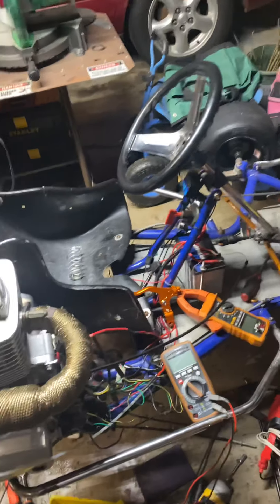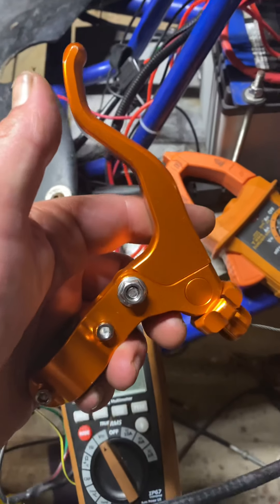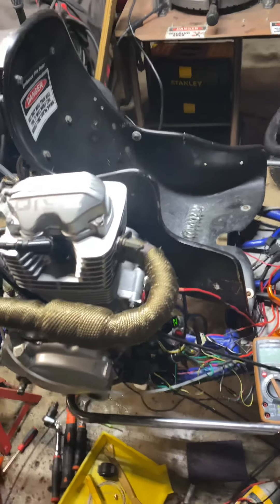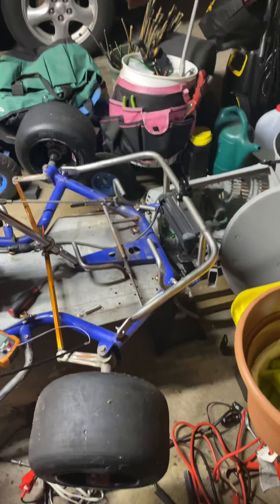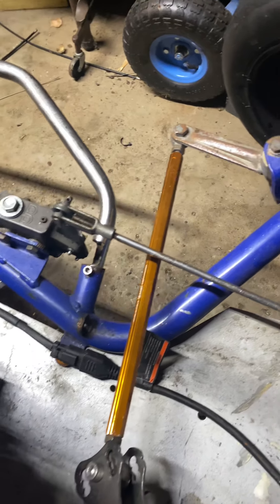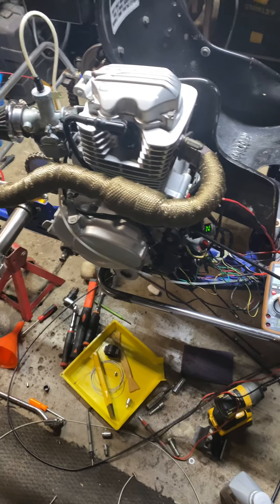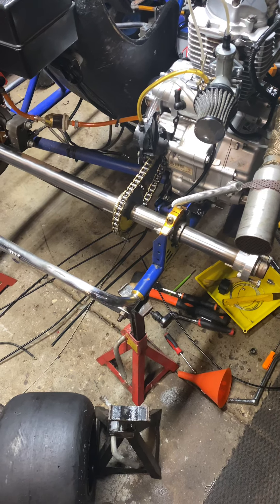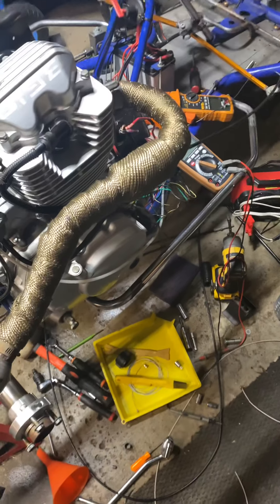First video no editing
Diagnosing a bad starter solenoid and fixed my clutch arm assembly. Again my first video gonna add more as time goes on